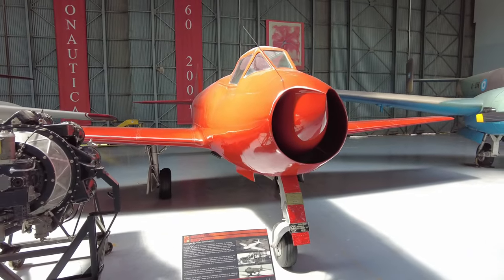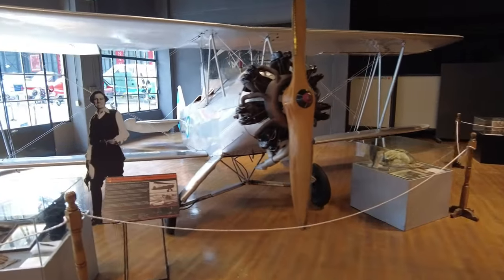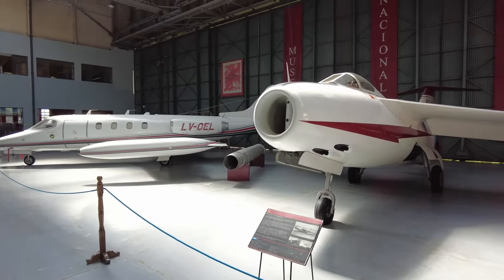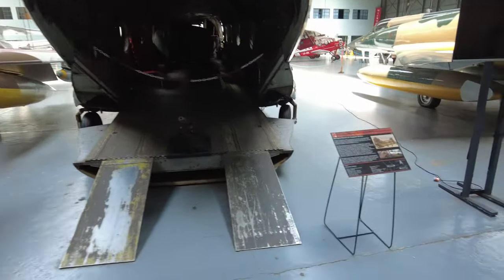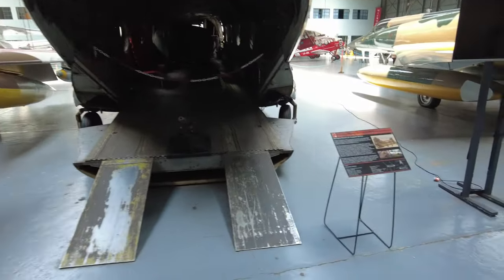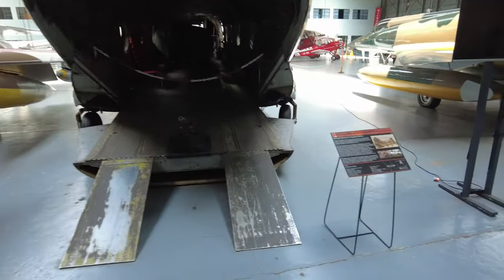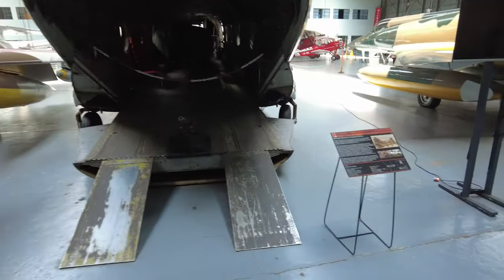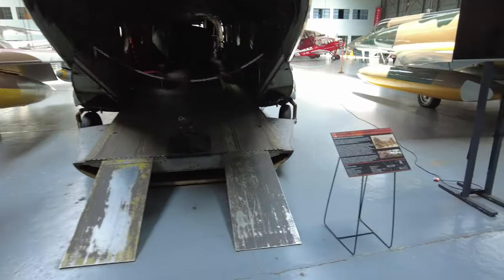I Was AMAZED by This Incredible Collection of Aircraft in Argentina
The Museo Nacional de Aeronautica (National Aeronautical Museum) in Morón, just outside Buenos Aires, Argentina, houses a huge collection of pristine military, governmental, and civilian aircraft.  It is truly an aviation nerd's dream.  So, being a bit of an aviation nerd myself, I visited along with friend-of-the-channel, @charly-xp  Come along!